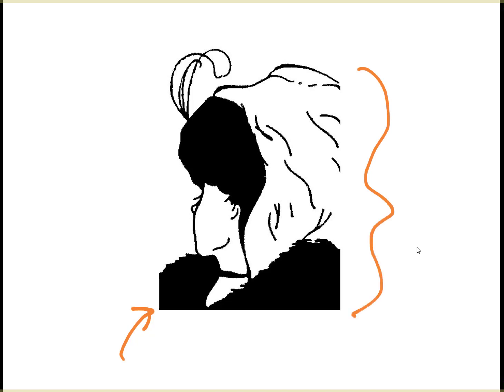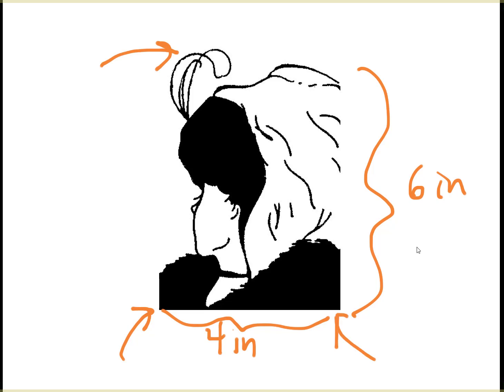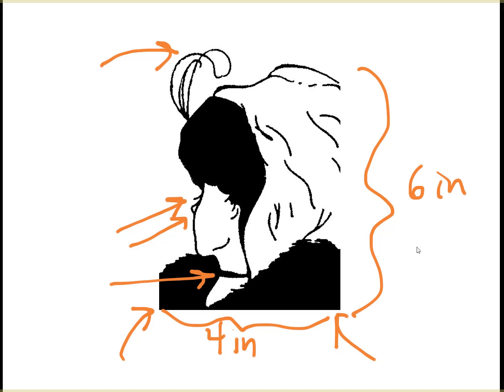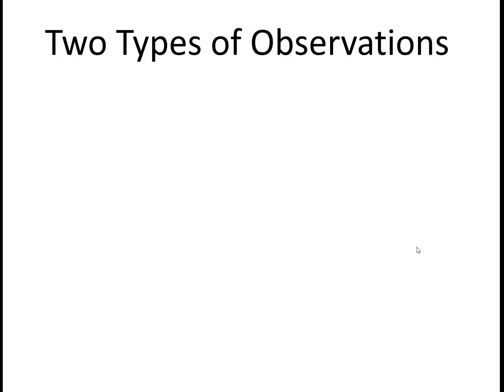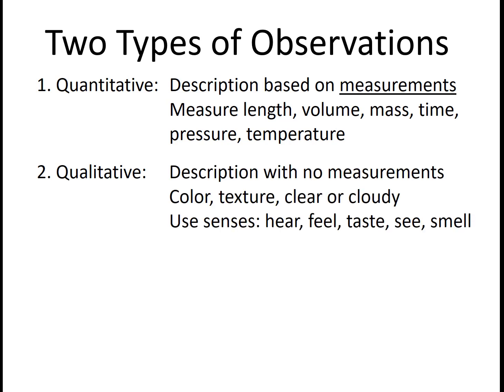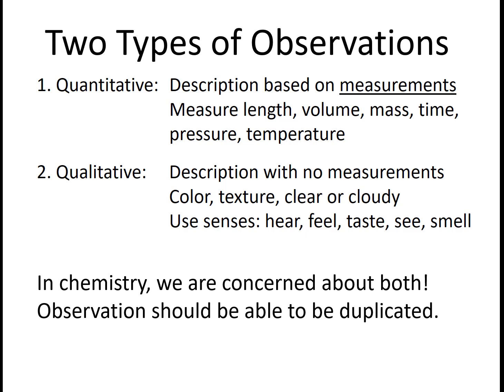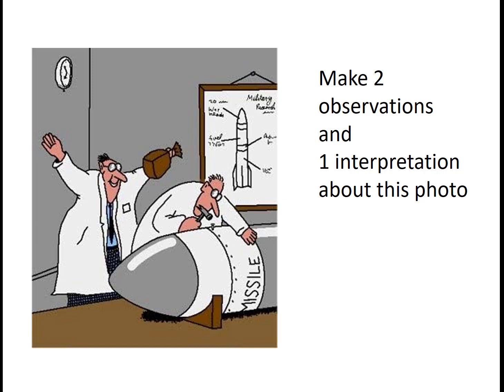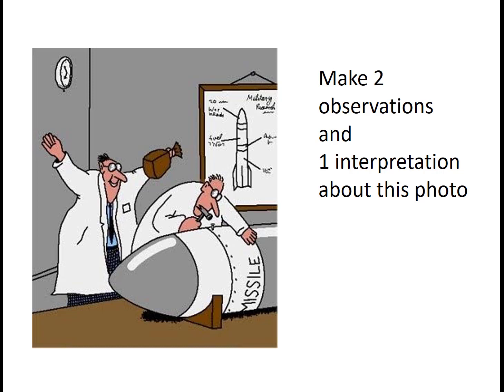1.0 Better Observations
Making Better Observations